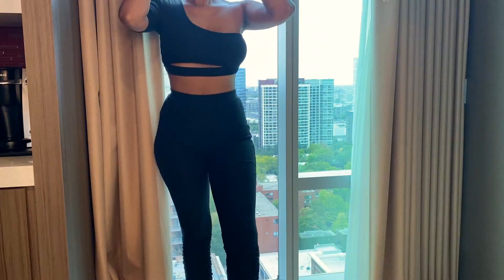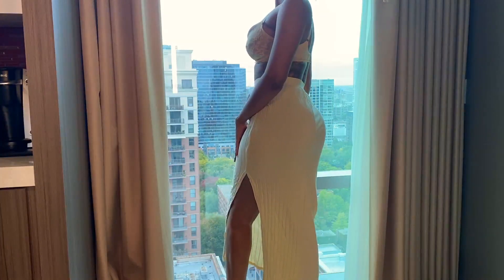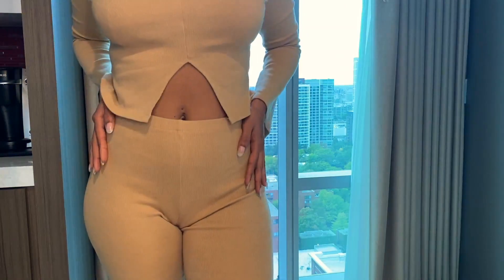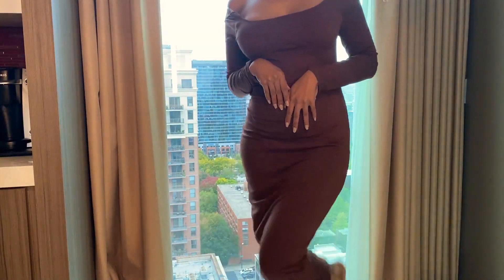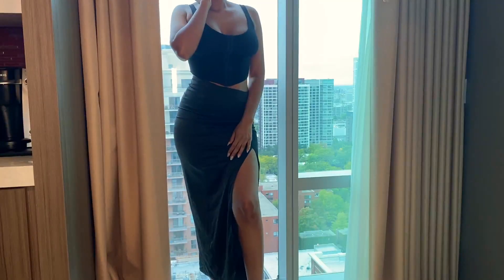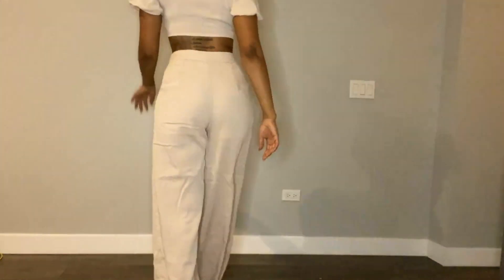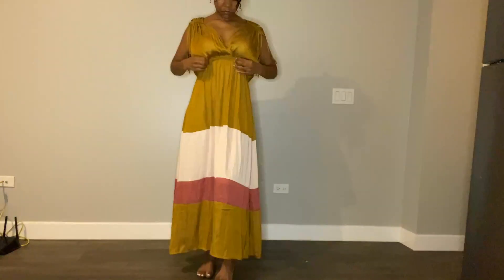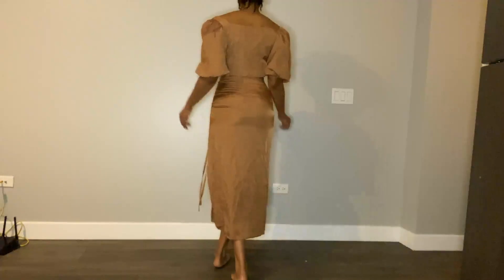2021 Slim ThicK ESSENTIALS Try On Haul Ft Shein | Cam Chane | Abrielle Apparel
Hey loves, today's video is a try on haul from 3 of my favorite online stores! Two of them are black women-owned (Always a plus) I hope you guys like it, love you!

Tan slit skirt -  Abrielle Apparel
Shoulder pad T-shirt - Cam Chane (white, black, mauve)
2 piece short set - Abrielle Apparel
Brown long dress - Shein
Black of shoulder 2 piece set -Abrielle Apparel
Black Corset crop top - Shein
Black Satin skirt - Shein
drawstring side dress - Shein
2 piece tie-front pant set - Shein
Off the shoulder white top - Cam Chane
Gold and pink maxi dress - Cam Chane
2 piece satin set - Shein

F A Q:
Ethnicity: African American
Height: 5'7
Age: 23
Measurements: Bust 36'' Waist 26'' Hip 38''
Shoe Size: 8